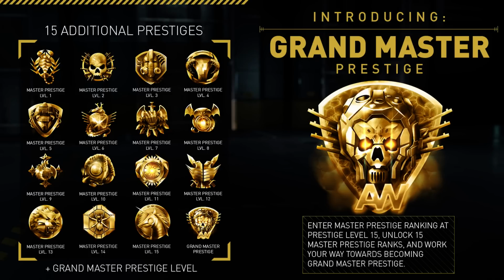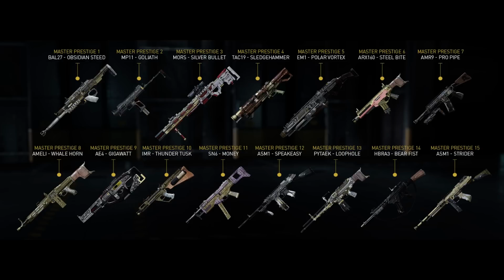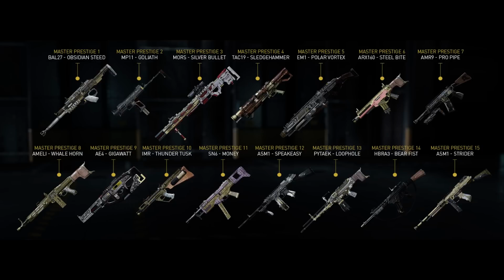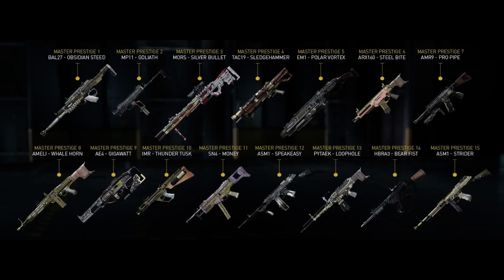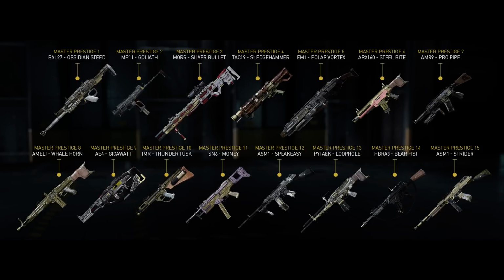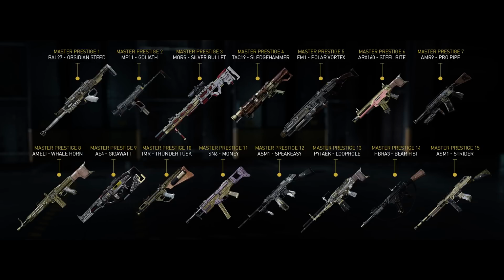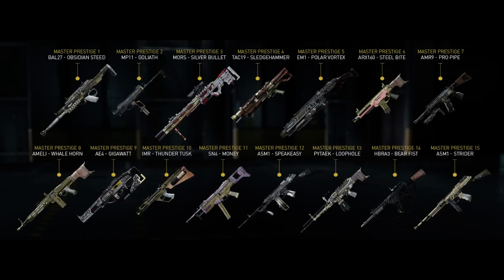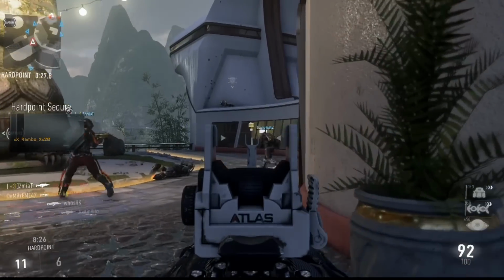Call Of Duty: Advanced Warfare - Grand Master Prestige - "Earn Elite Weapon Variants"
The all-new Master Prestige ranks and Grand Master Prestige character gear set give Max Prestige players the chance to continue to rank up and earn XP. When you enter Master Prestige your player XP is reset, challenge status remains the same, and attachments are not reset. Each new rank of Master Prestige unlocks a specific Elite Loot Weapon for use in multiplayer matches.  At the Grand Master Prestige ranking, players will also unlock the exclusive Grand Master Prestige Gear Set. The set is clad in purple royalty camo and accented with gunmetal for a truly unique look in game. All of these features are coming to Call of Duty: Advanced Warfare in March.

PREVIOUS PRECISION CHALLENGE HELP VIDEOS

PREVIOUS JOKER HELMET HELP VIDEOS